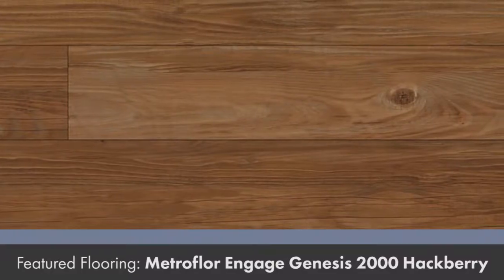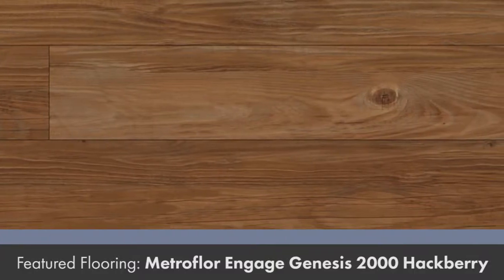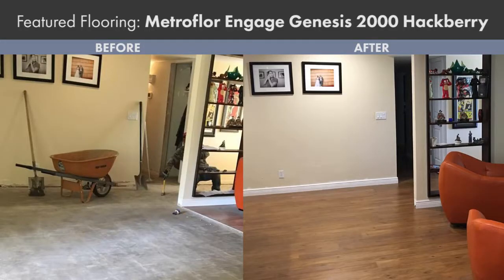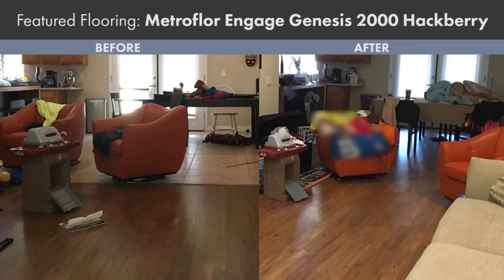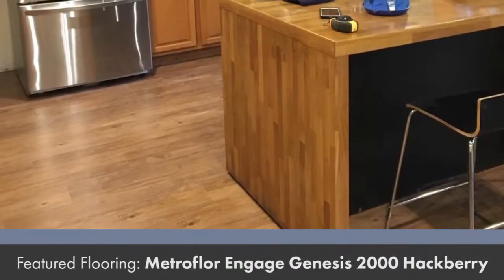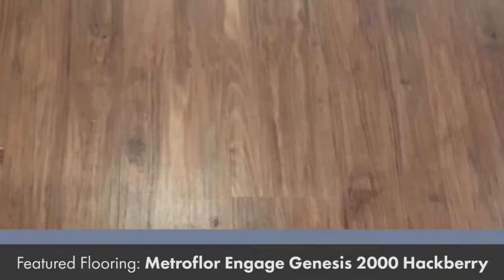Jodi Eicher TransFLORmation | Metroflor Engage Genesis Review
We recently had the chance to catch up with Jodi Eicher. After installing Metroflor Engage Genesis 2000 in "Hackberry" into their living room, Jodi and her husband noticed that their furniture was leaving indentations in the flooring. It caused the Eicher’s to question their decision to install it in the rest of their house.

Thankfully, the Metroflor team was able to aid Jodi in solving the issue with her furniture and assist in the installation of Metroflor Engage Genesis throughout the rest of Jodi's home. Get all the details by watching the video!

Love the look? Use our online Dealer Locator tool to see if it is available near you

Watch the video to see the TransFLORmation of Jodi's home and hear her Metroflor Engage Genesis Review!

See more Metroflor Engage Genesis Reviews with our "TransFLORmation" interview series, and Metroflor LVT installation instructions on our YouTube channel here:

Looking for the latest Metrfor LVT news and updates?